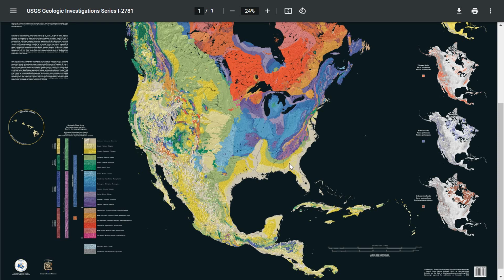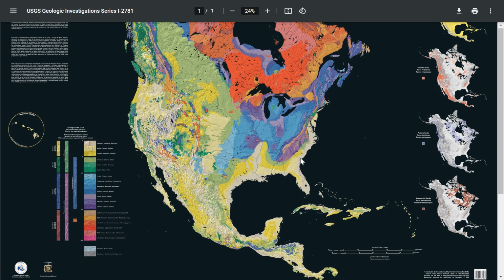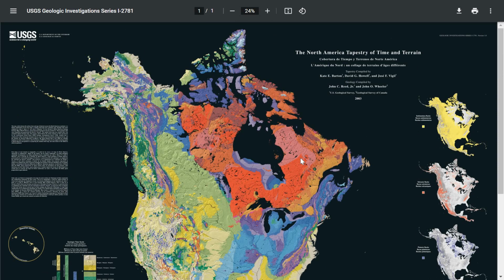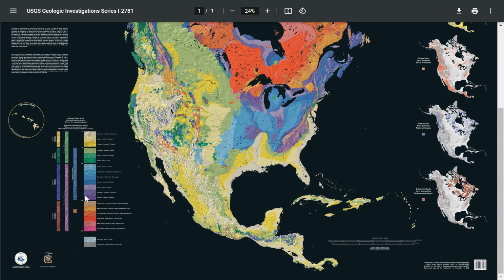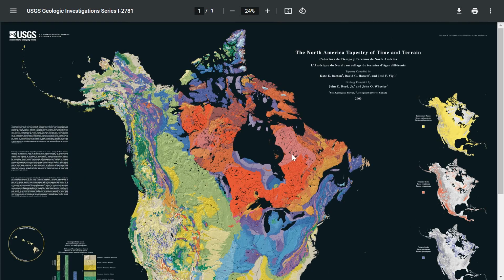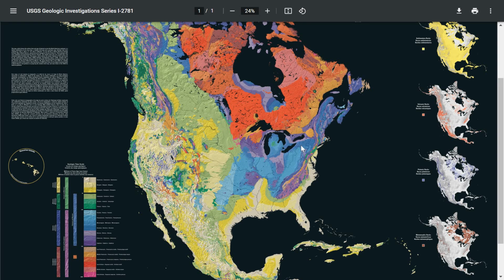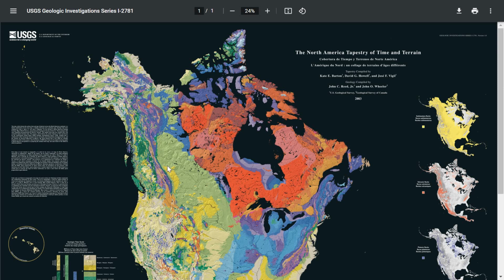Reading Geologic Maps - North American Tapestry of Time and Terrain (Workshop 2 Recording 17)